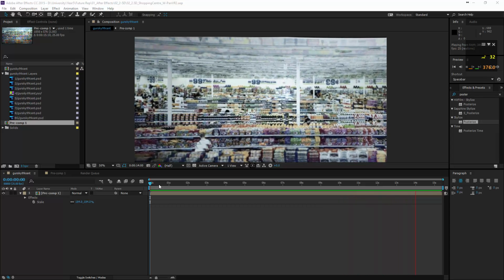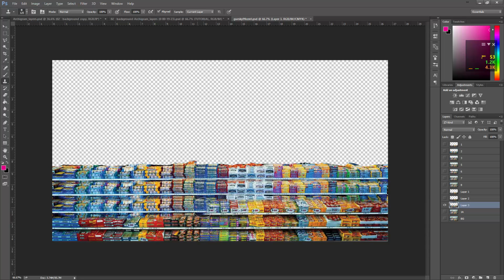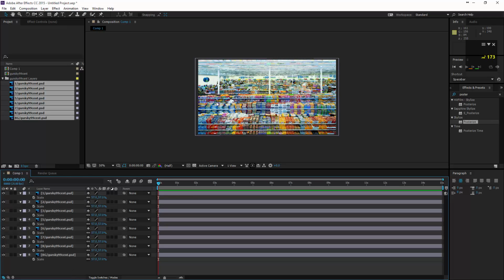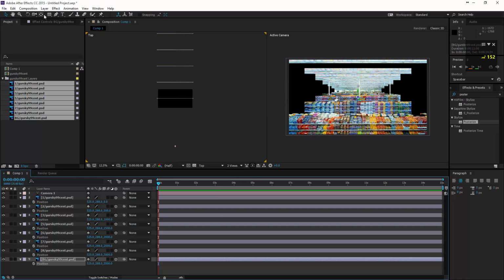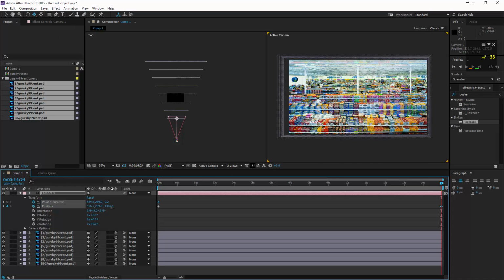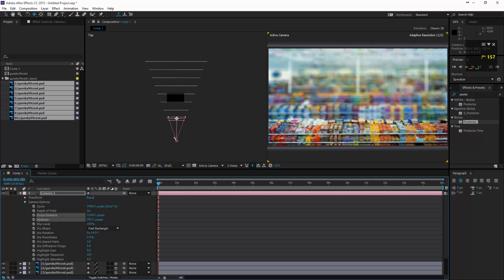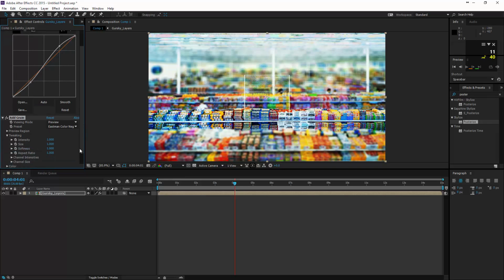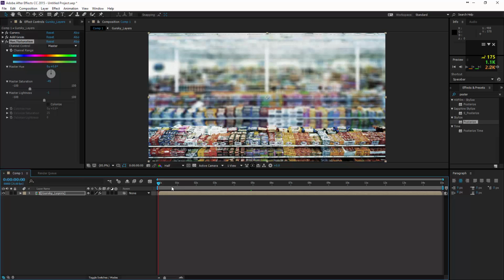Tutorial: After Effects 2.5D Animation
Prepared as coursework for the university of Greenwich School of Architecture and Landscape.
This tutorial covers all the basics for getting started in 2D.5 animations in after effects, from cutting up a flat image file to importing and paning around the image within After Effects.